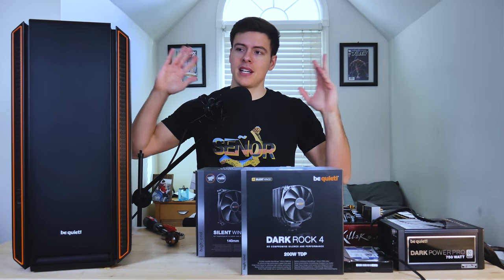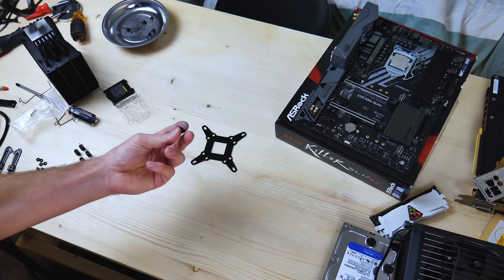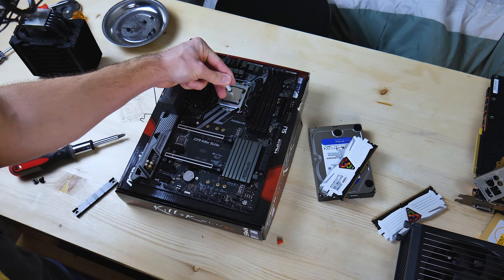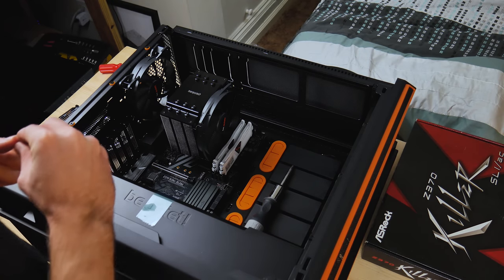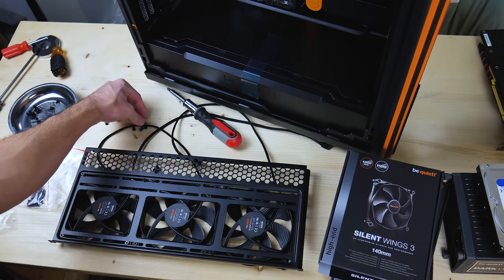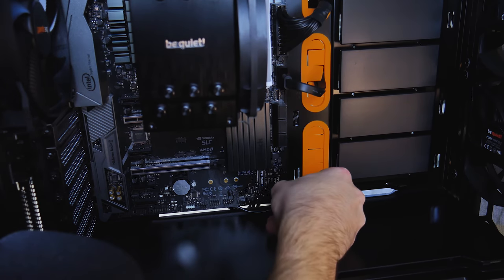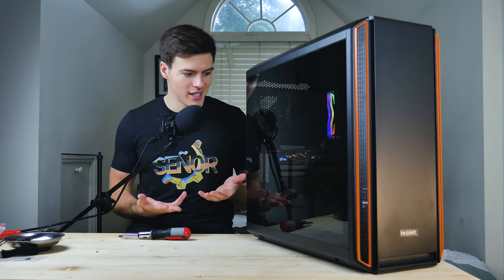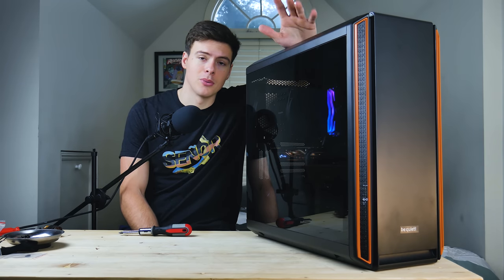Build A Computer With One Hand Challenge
I have been challenged to build a complete computer, using only one hand. Let's see how this goes.

○Merch/Tech Junkie Store:

JDTechGear